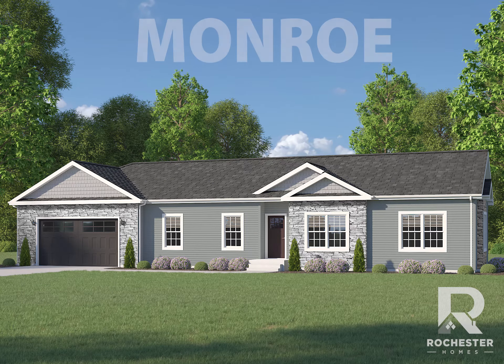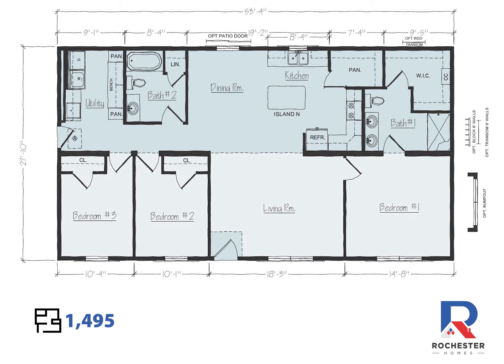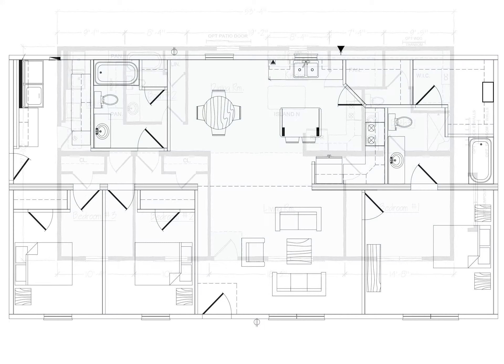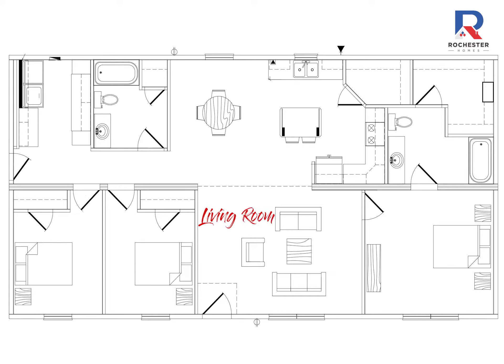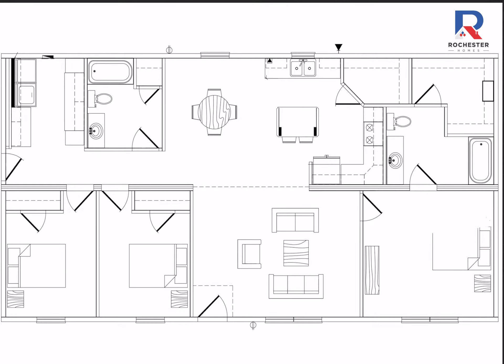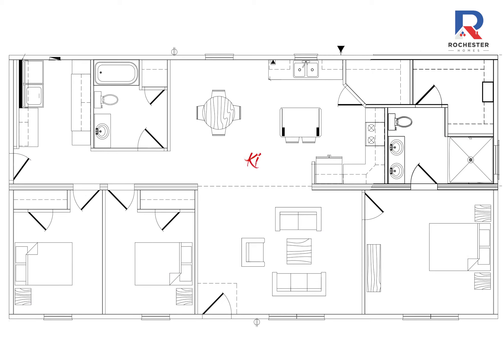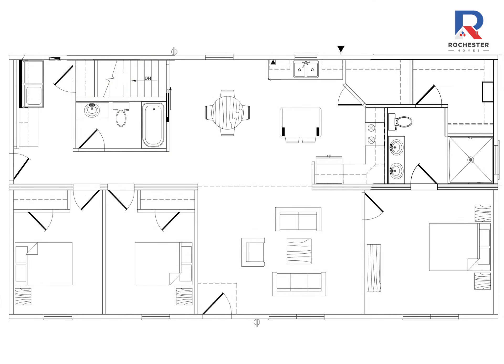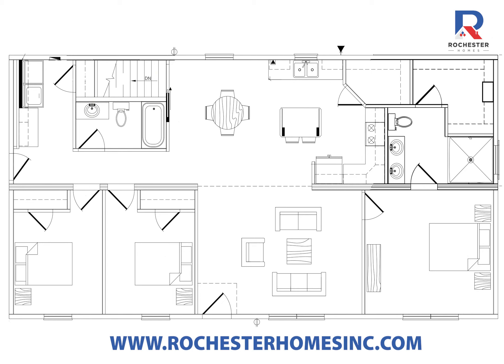Introducing the Monroe (New Floorplan)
Check out one of our 2021 new floorplans!
Full details at the link: